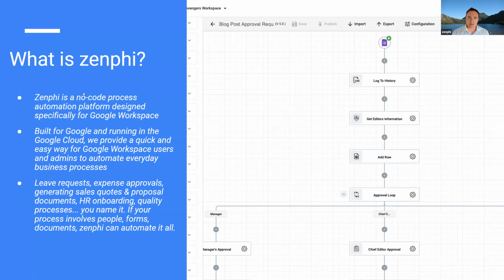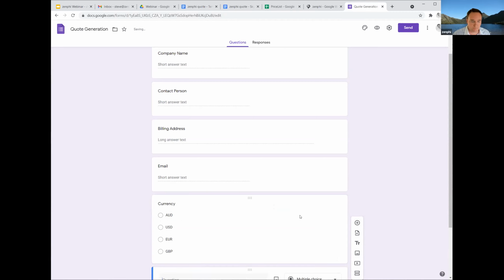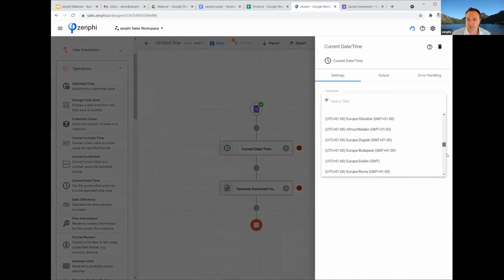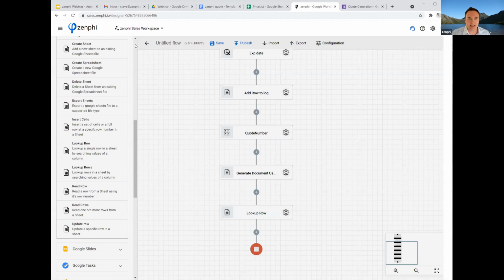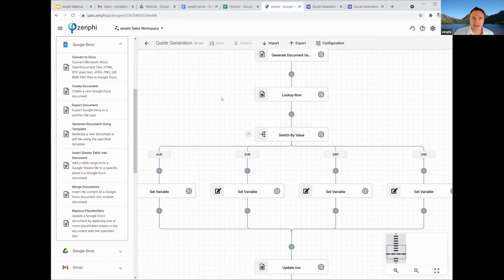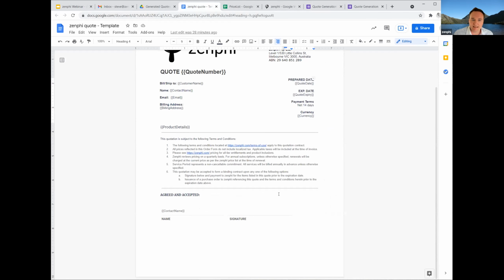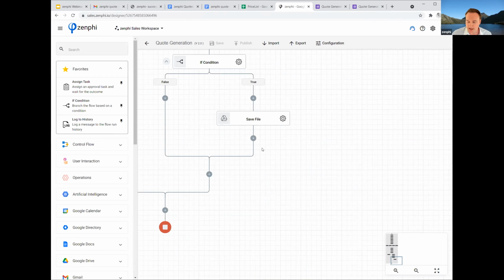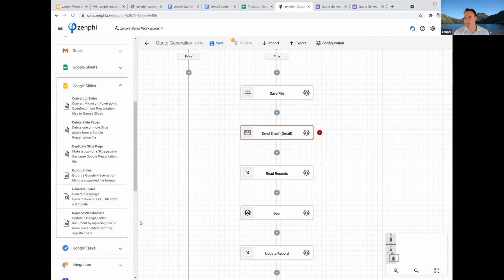Webinar recording: Automating quote generation and approval process on Google Workspace - APAC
Hear from our COO Steve Heaney as he uses zenphi to automate our pre-sales processes. Please join us to watch step by step as we automate quote generation, review, approval and customer acceptance using zenphi.

In this session, Steve will be covering the following zenphi automation topics:

Document Generation using Google Docs and Google Sheets
Approval Workflow
Digital Signatures
HubSpot CRM integration